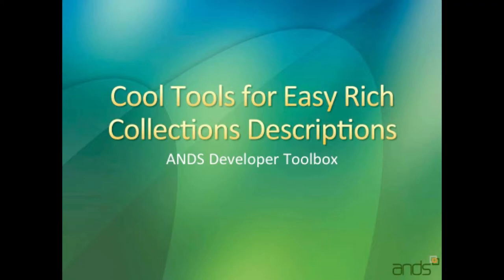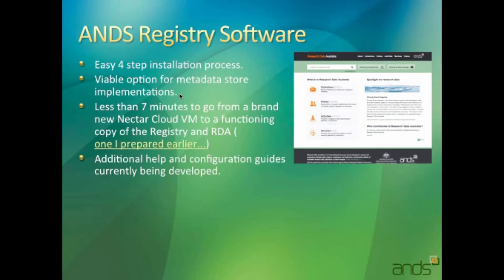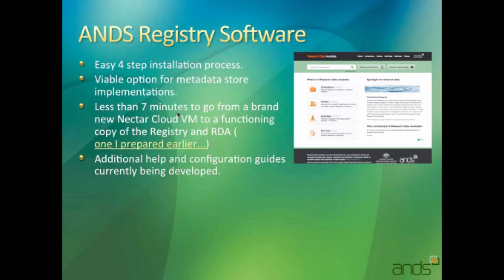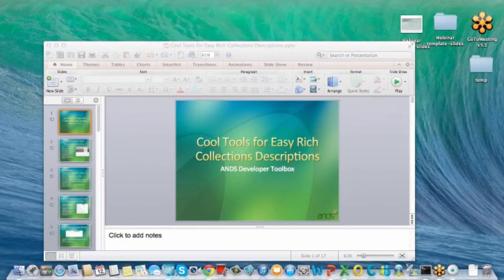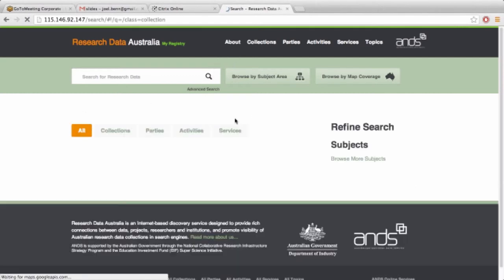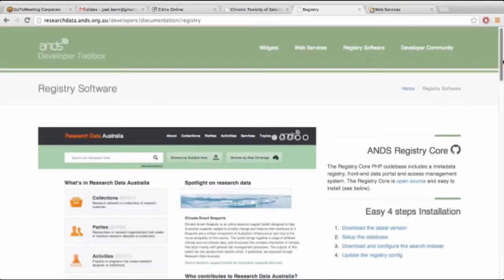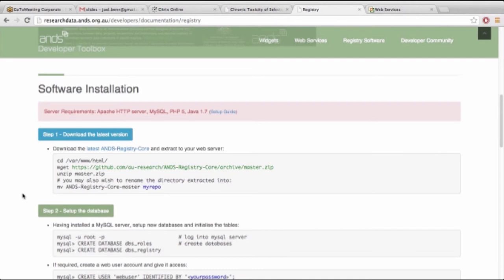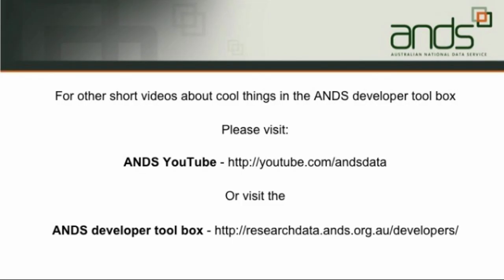ANDS Registry Software - Cool Tools in the Developers Toolbox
ANDS Registry Software

The recent upgrades to the ANDS Registry Software have made it easier to use, easier to install and easier to customise.  This video gives a brief overview of the software and how in 4 easy steps you can stand up your own fully functional registry and search portal.